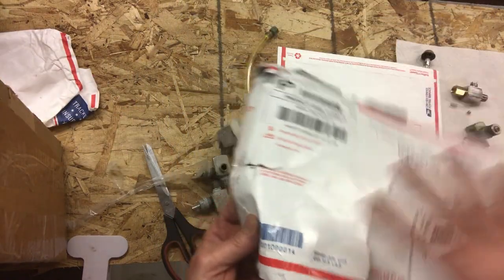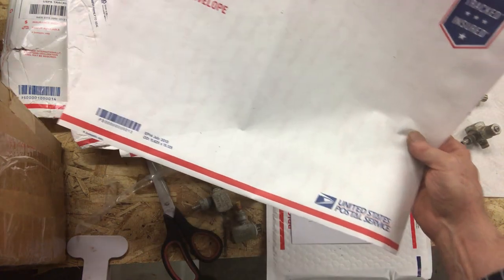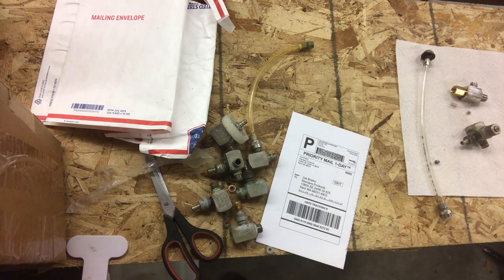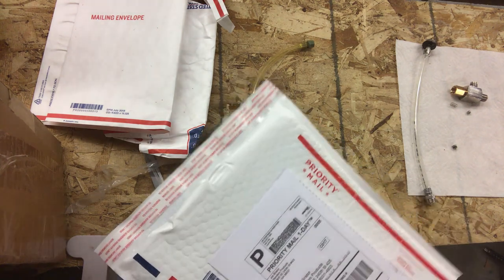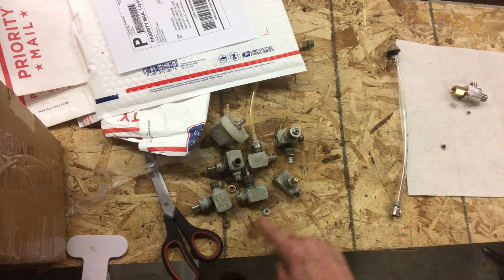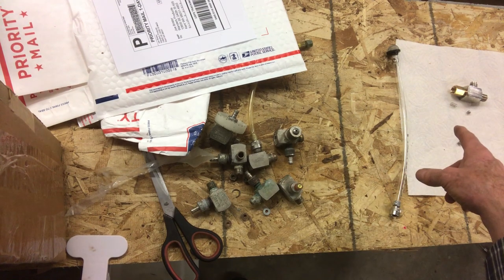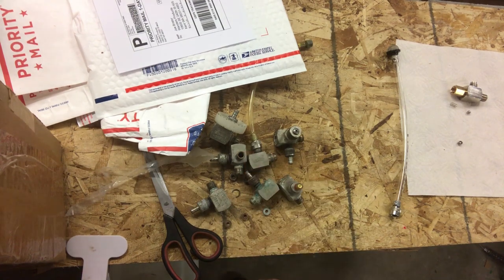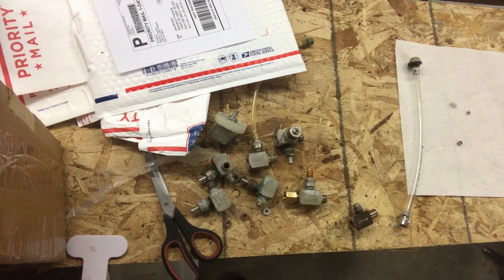Injection Sprayer (HF) Swap Program: How Does It Work?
Joe Bristor of Wanders explains the simplicity of how the Injection Sprayer Swap Program works and how it saves you lots of money.